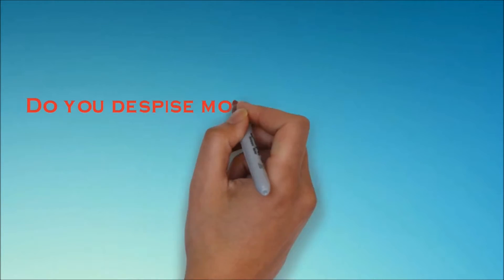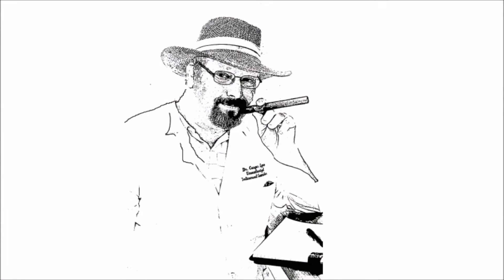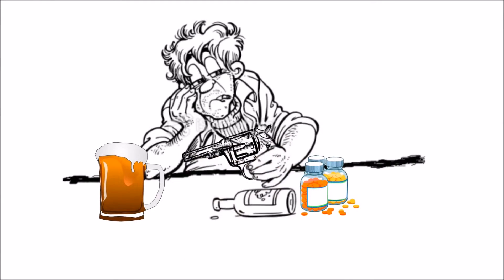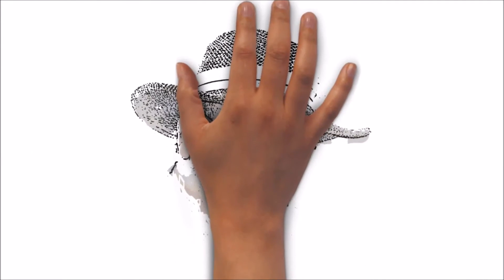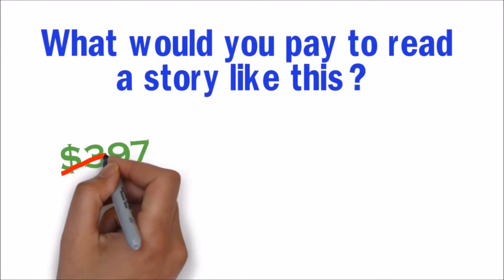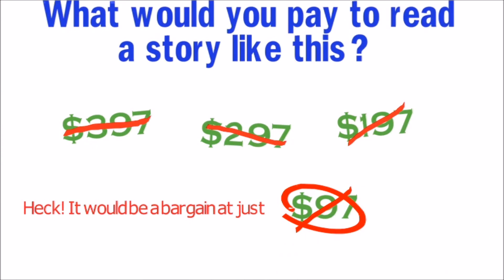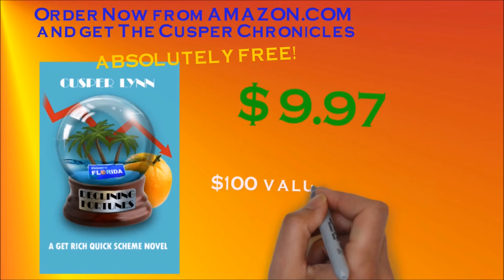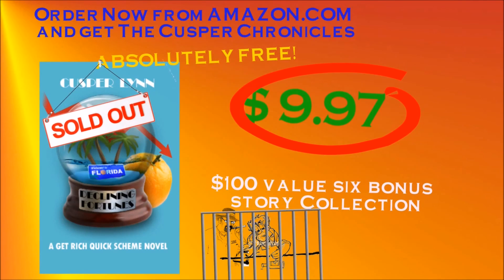Declining Fortunes - A Get Rich Quick Scheme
Cusper Lynn is trapped between a rock and a hard place as he tries to save the career of motivational speaker,  Abby Norman, "The Wealthy Mormon."